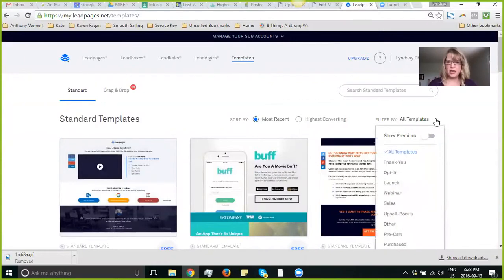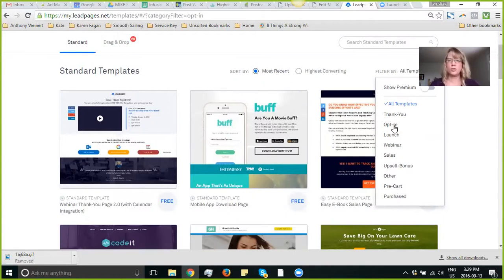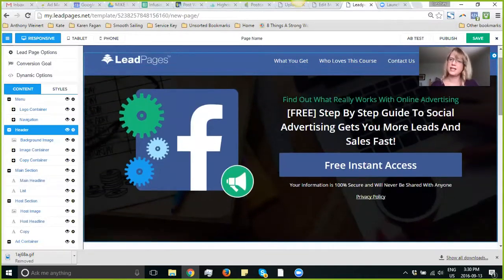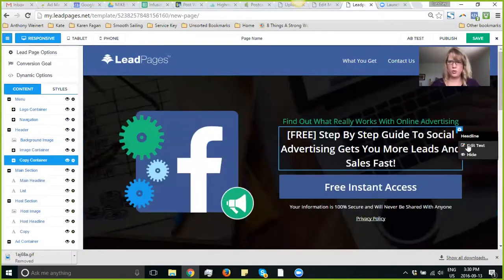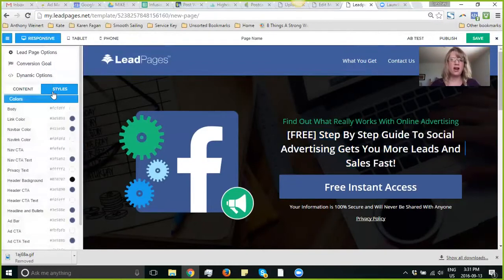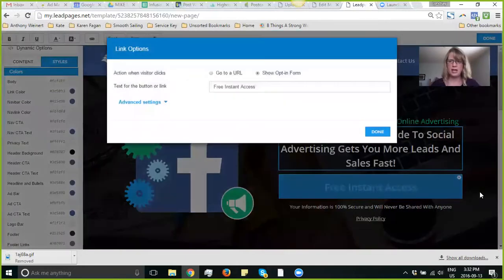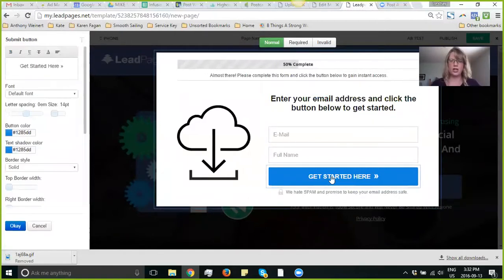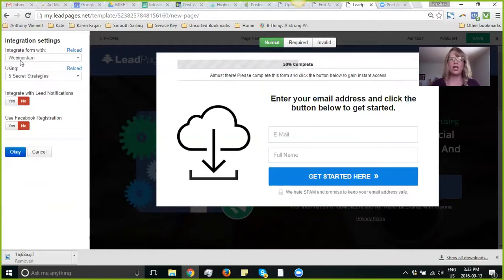A Tour of LeadPages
Lyndsay looks at what Leadpages looks like inside the site, the templates that are available and quick overview of how to edit a landing page in Leadpages. It shows the features and limitations this program provides in regards to the landing pages.

Lyndsay Phillips is the CEO and Captain of Smooth Sailing Business Growth, your content marketing strategic partner. At Smooth Sailing Business Growth we plan, publish, optimize and promote your content through the web, social media and email so that you can have more leads, more clients with less stress and more freedom. Through our amazing team, we partner with entrepreneurs, coaches, authors, and speakers, who are seeking fast-paced business growth but have finally come to the realization that they can’t do it alone, do it all and do it well. By creating a content marketing plan, publishing videos, blogs, and podcasts and implementing from start to finish, our clients not only have consistent branding, multiply their online exposure, but are finally able to get out of the trenches and instead focus on client retention, business development, and revenue generation!

LISTEN TO THE PODCAST - Smooth Business Growth - 15 Minutes of Pure Marketing to Prove The Needle In Your Business - as Lyndsay interviews entrepreneurs around the globe to deliver you strategies, tips and tricks that you can implement right away!

GET YOUR SOCIAL MEDIA ROADMAP - Get this action template to be more consistent with your social media, with less overwhelm and more online exposure!
Helping entrepreneurs attract & acquire more customers faster with powerful content marketing.
Know where to start...
Know what to post each month...
Have a template for each week...

GET YOUR PODCAST PROMOTION GUIDE - 5 Easy Ways To Promote Your Podcast In Under 40 Minutes
Easy to implement strategies - and no you don't have to be a techie wizard to do them!
Proven tips that have increased downloads and exposure for myself and clients.
Boost your SEO and website traffic when done consistently.
Multiply your reach and exposure to convert more listeners.

Follow on Instagram @smoothbusinessgrowth
Follow on Twitter @smoothsailingbg